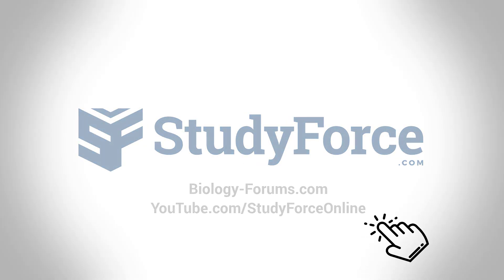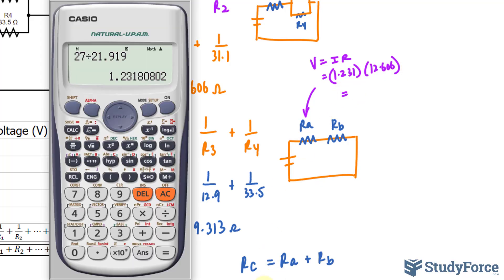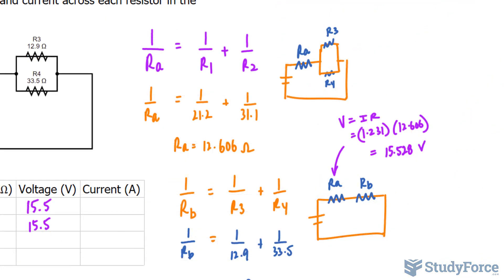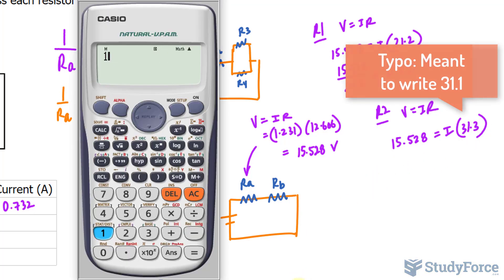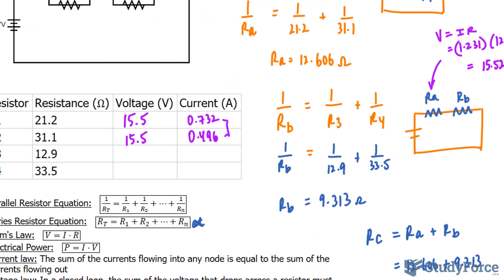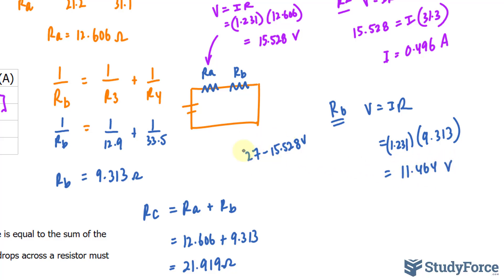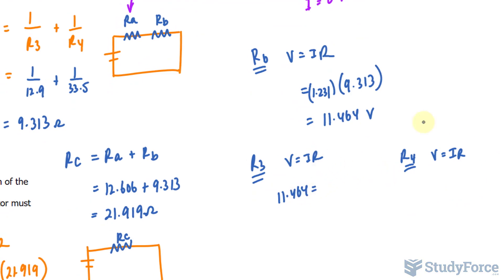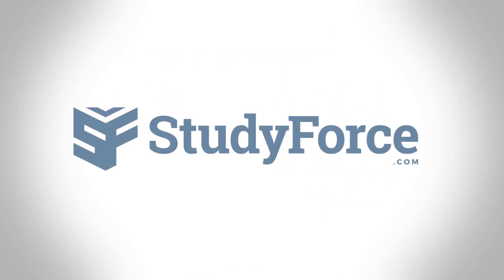Circuit 2 | Find the Voltage and Current Across Each Resistor (Part 2)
Find the voltage and current across each resistor in the following circuit.

• Parallel Resistor Equation:   (1/R_T =1/R_1 +1/R_2 +…+1/R_n )
• Series Resistor Equation:   (R_T=R_1+R_2+…+R_n )
• Ohm's Law:   (V=I⋅R)
• Electrical Power:   (P=I⋅V)
• Current law: The sum of the currents flowing into any node is equal to the sum of the currents flowing out
Voltage law: In a closed loop, the sum of the voltage that drops across a resistor (R) must be the same as the voltage source applied to that circuit.